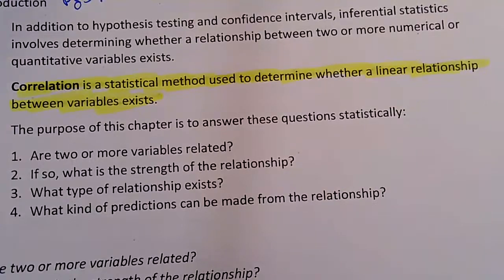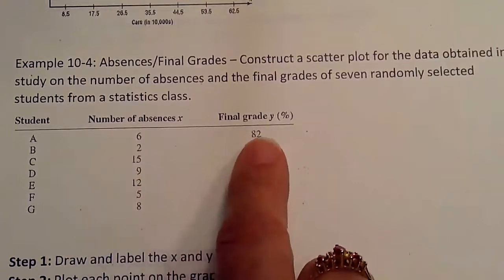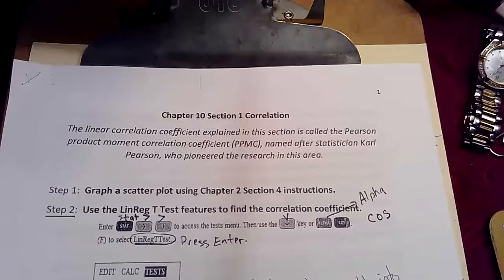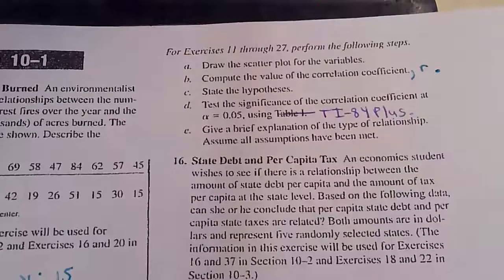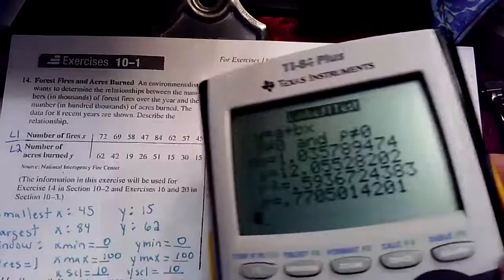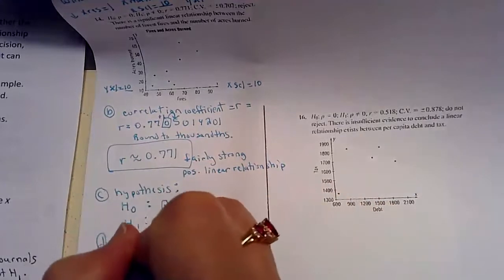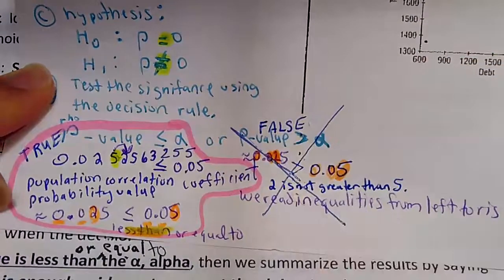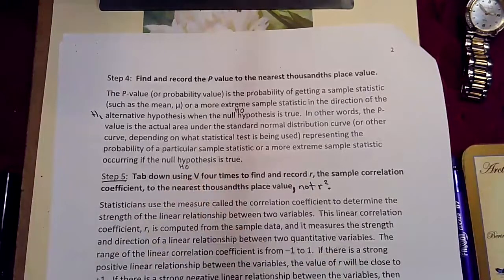Math 1342 Section 10 1 Scatter Plot & Correlation Part 1